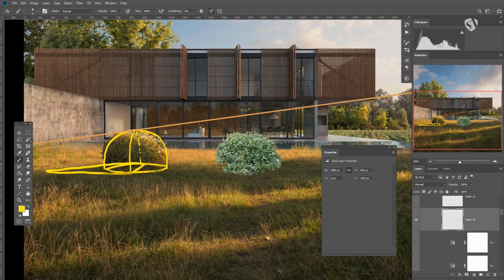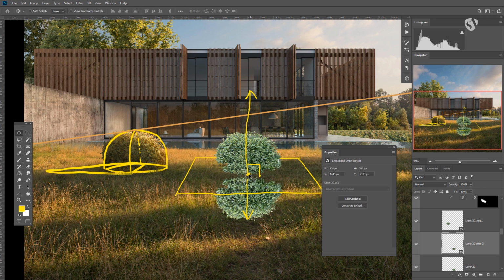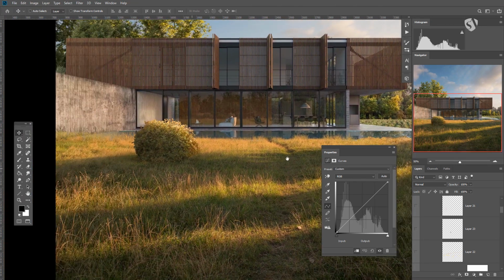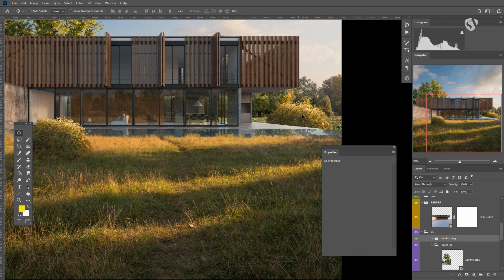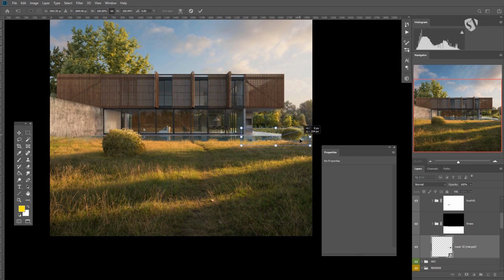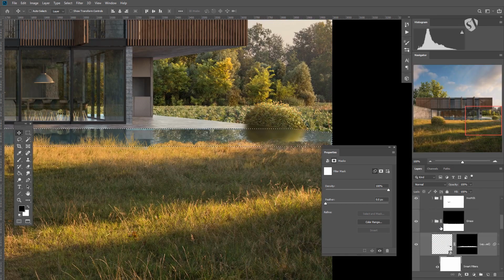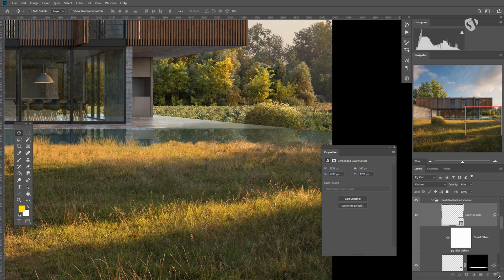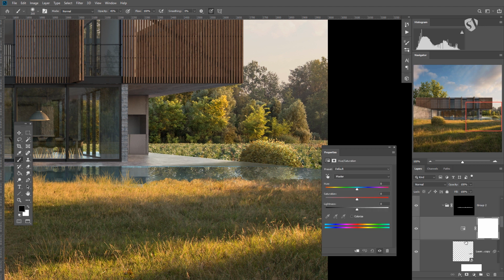3.9.5 Matching photos Reflections